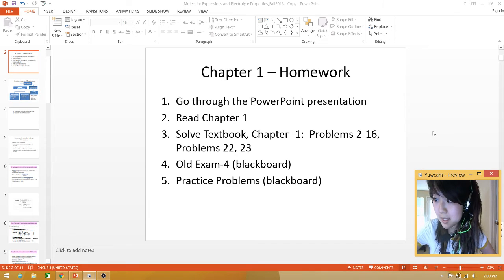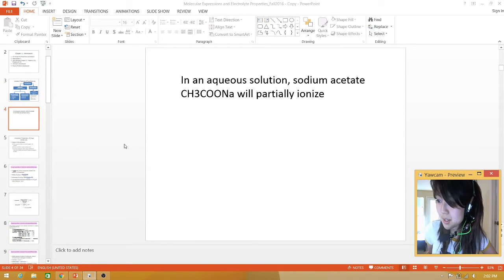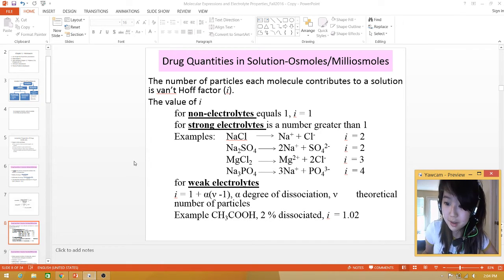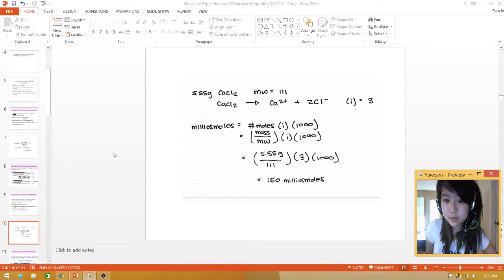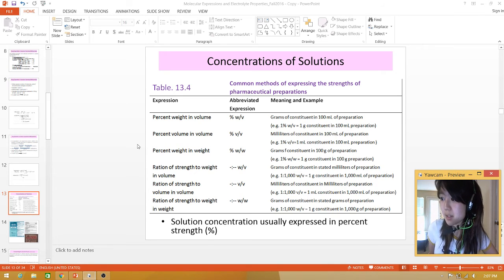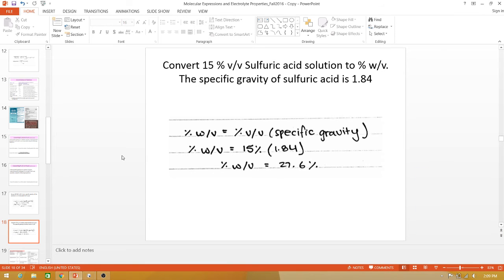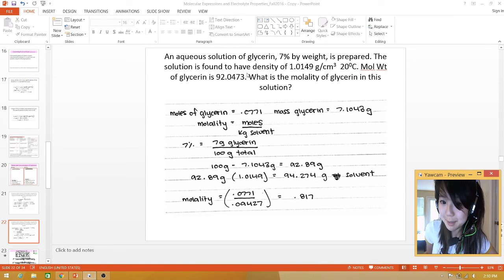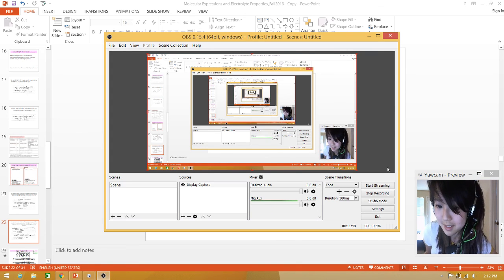Ceutics Sept 22nd Lecture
PDF of script